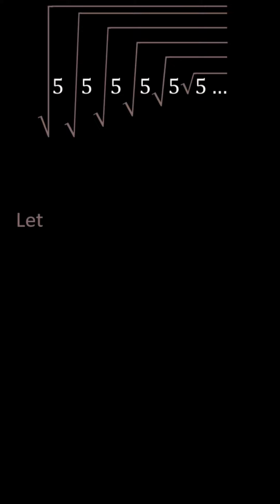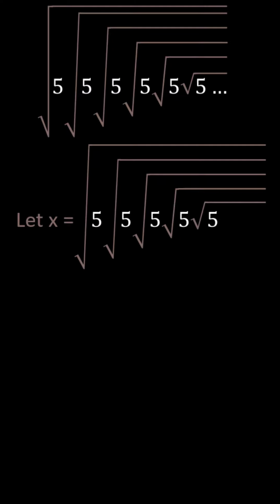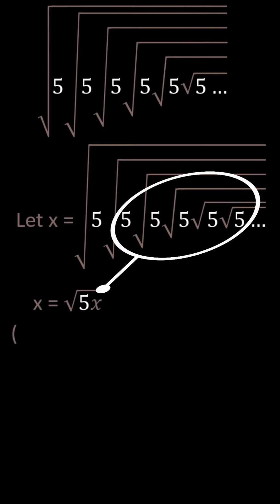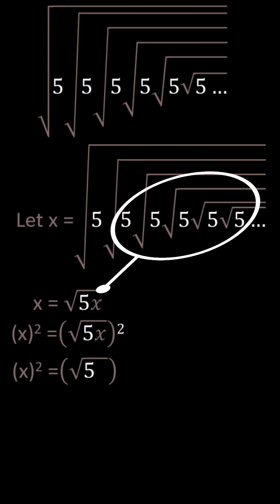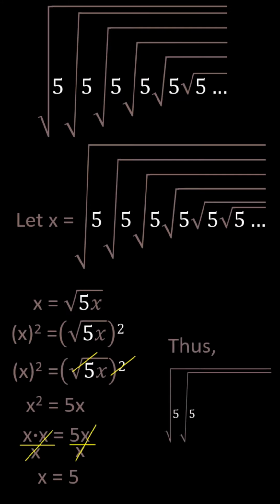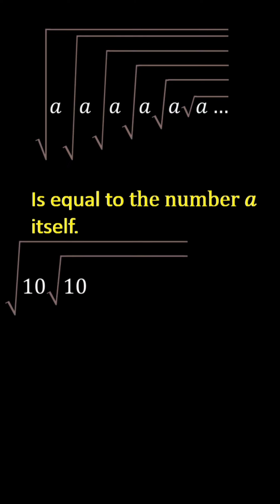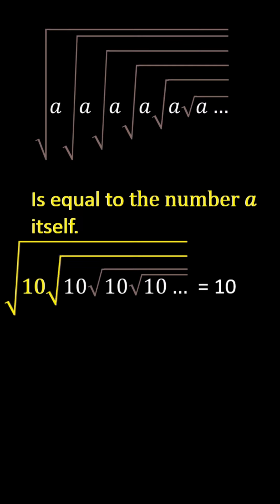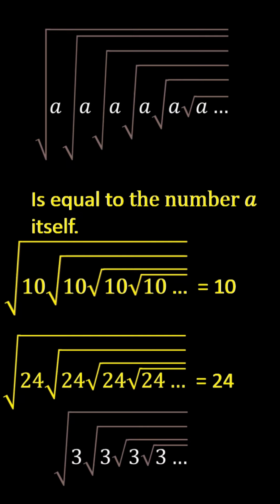Your Teachers Don't Teach You This: Infinite Radicals Technique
This illustrates the technique in simplifying infinite radical equations